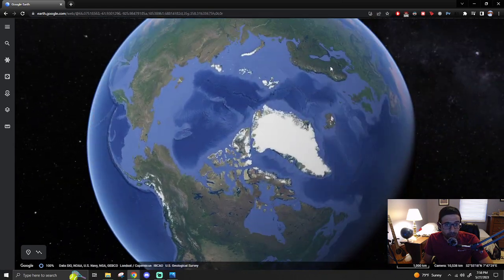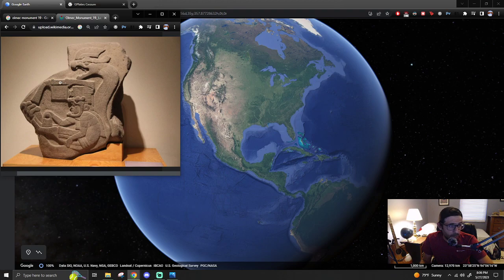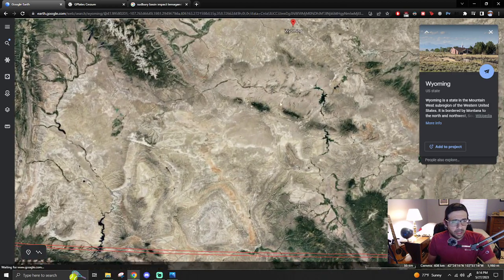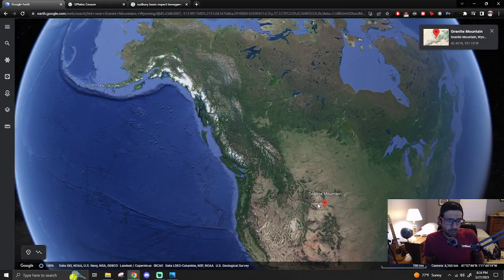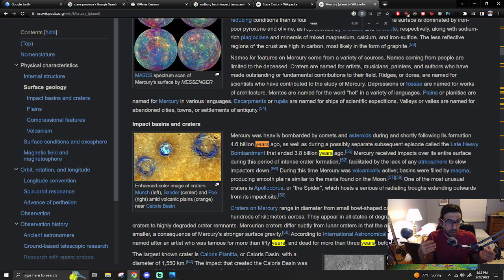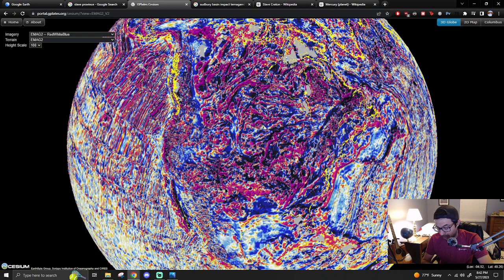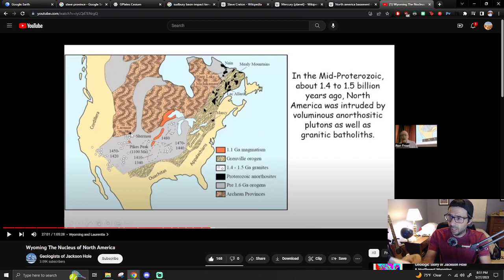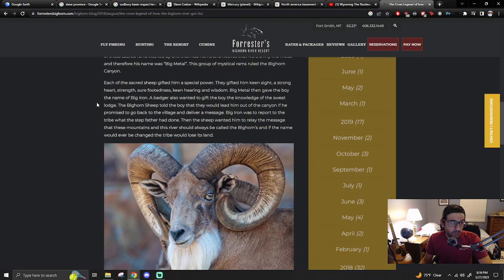Underground Science #255 - Mercury in Retrograde